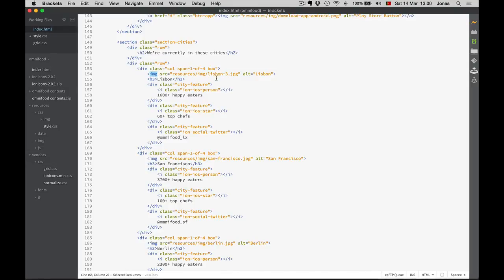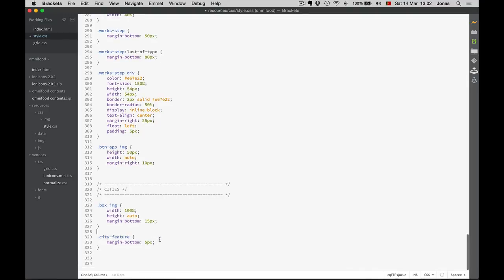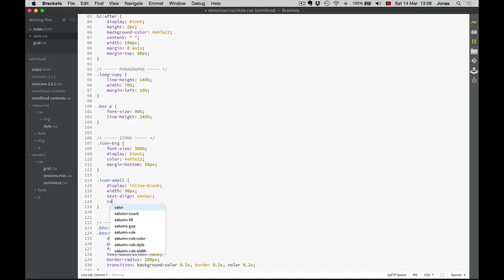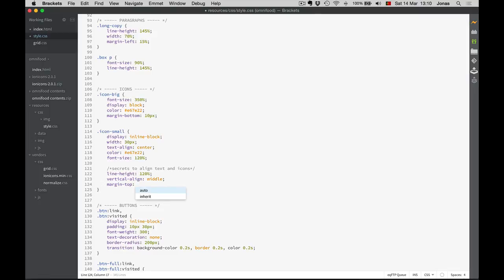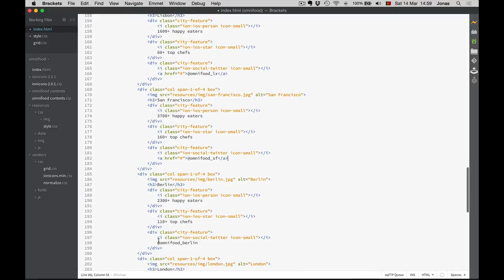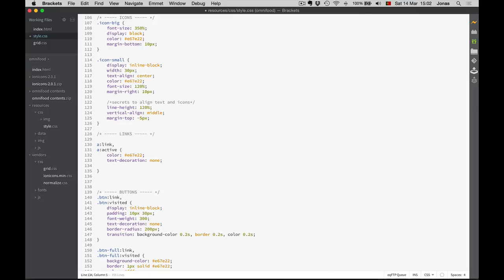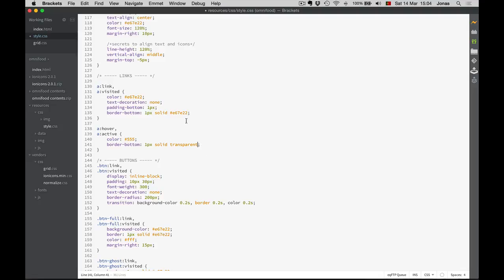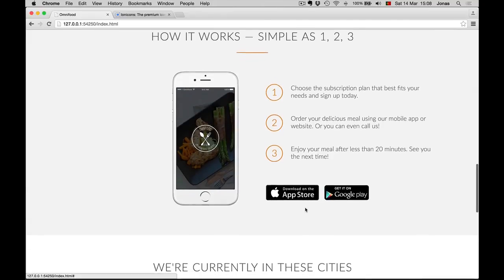39 Build Responsive Real World Websites with HTML5 and CSS3